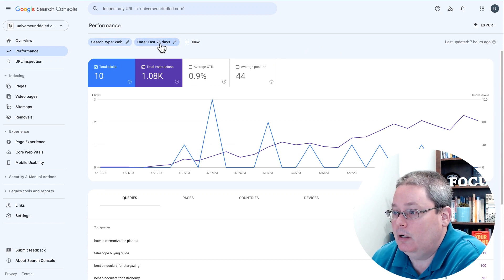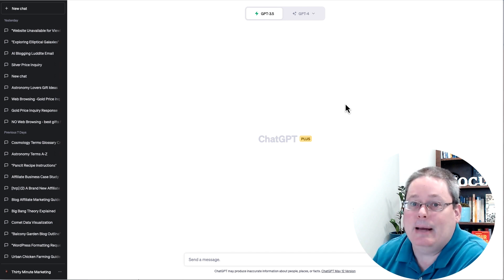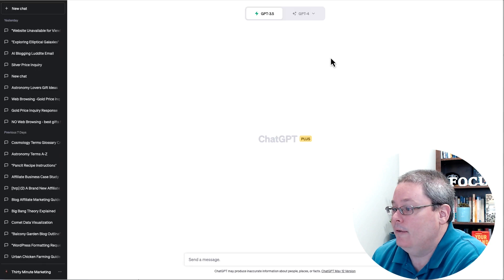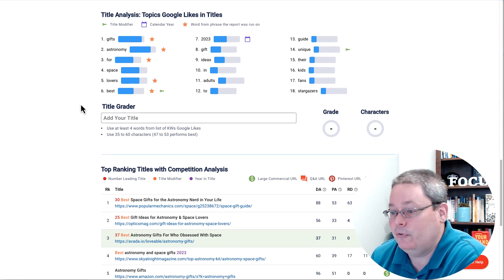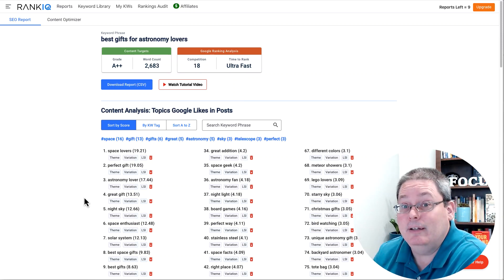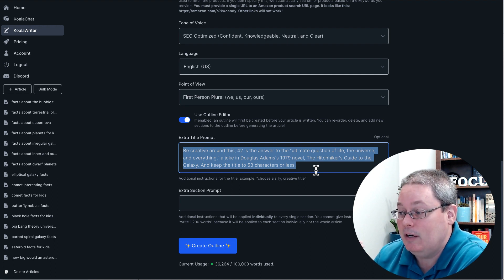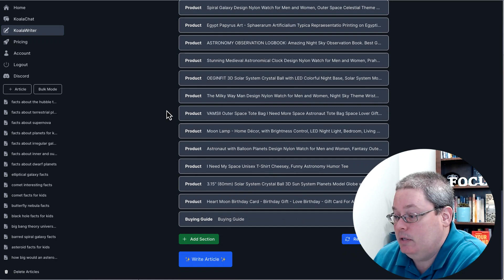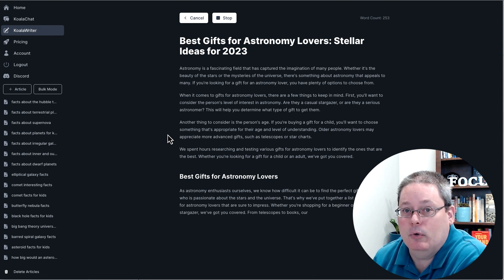AI Blogging With ChatGPT Day 34: 1.08K Impressions